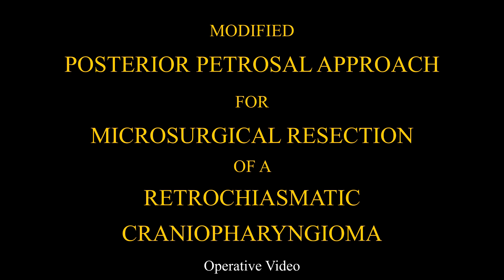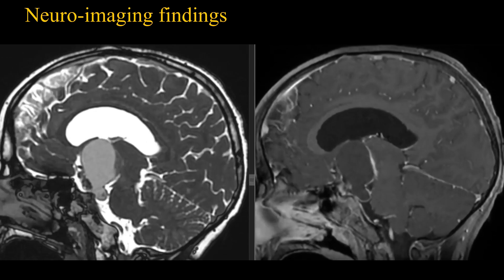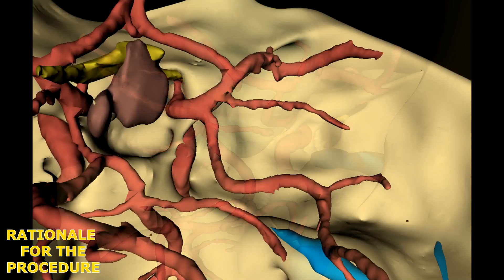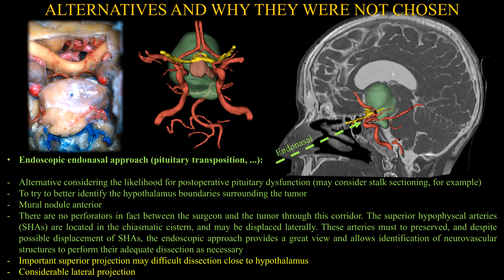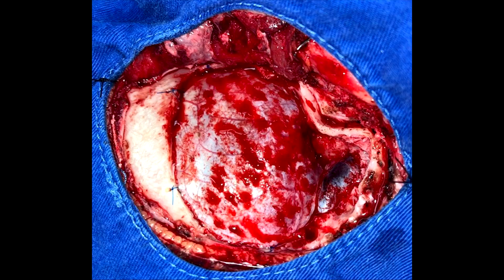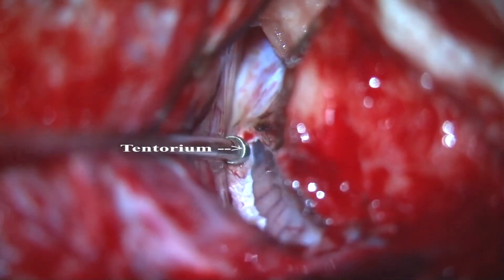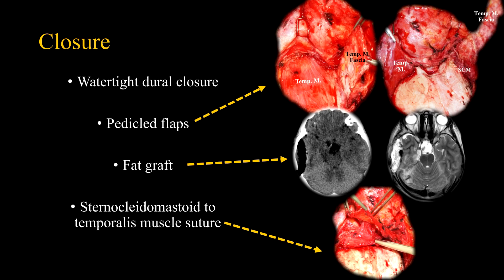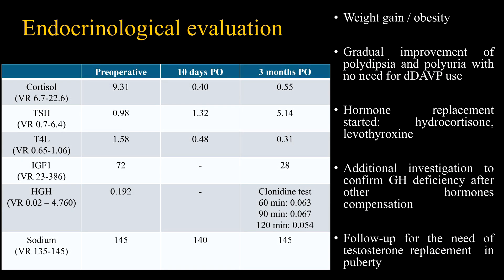Posterior Petrosal to Craniopharyngioma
In this video we described the microsurgical removal of retrochiamatic Craniopharyngeoma by a modified posterior petrosal approach. All the possibilities to approach this lesion is discussed and explained  when to select this approach